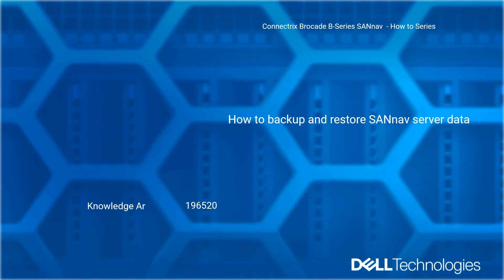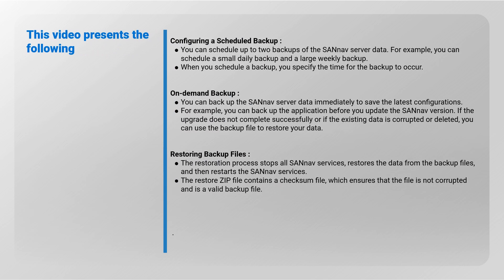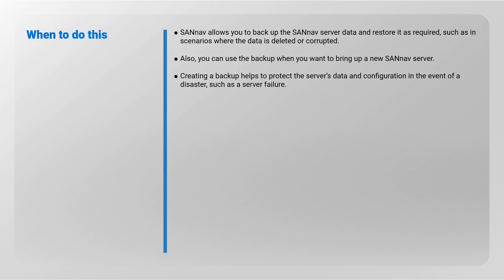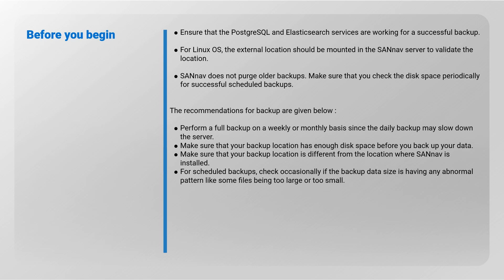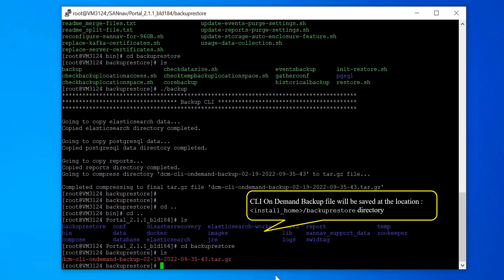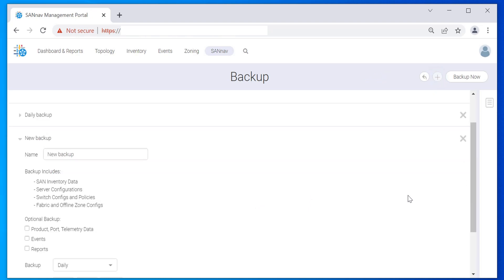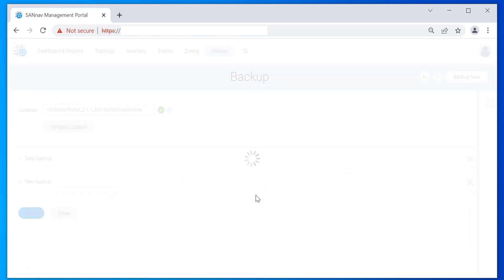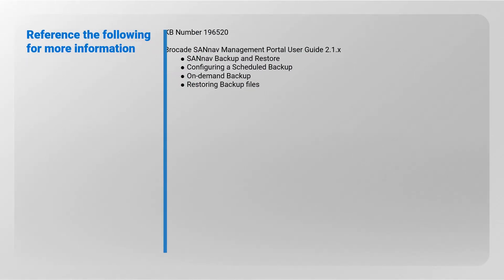How to backup and restore SANnav server data on Connectrix Brocade B-Series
Learn to backup and restore SANnav server data from both, the CLI and web client. You can perform a scheduled daily, weekly or on-demand backup.